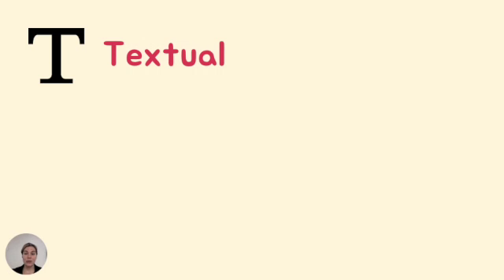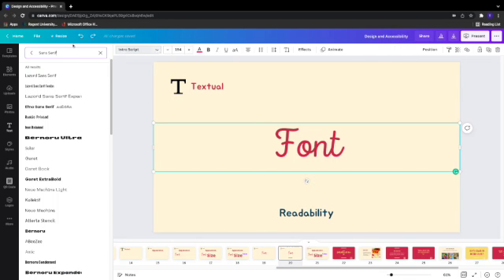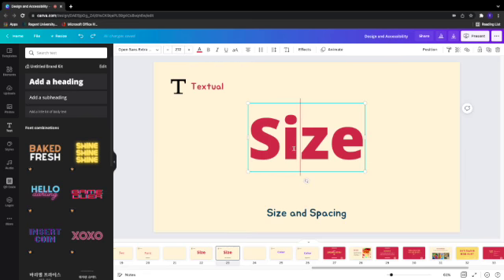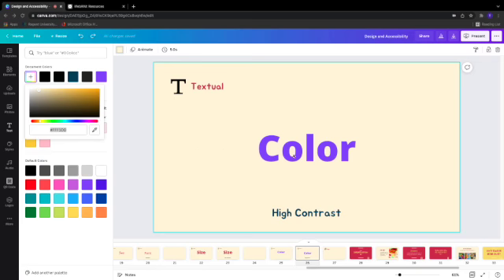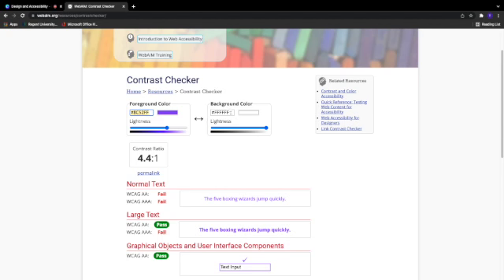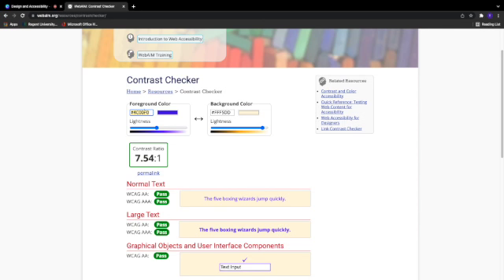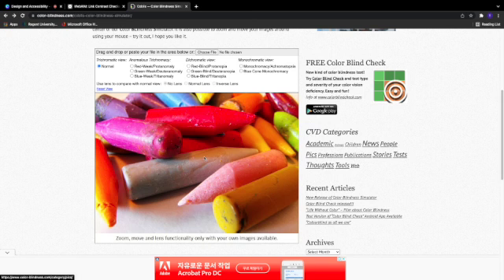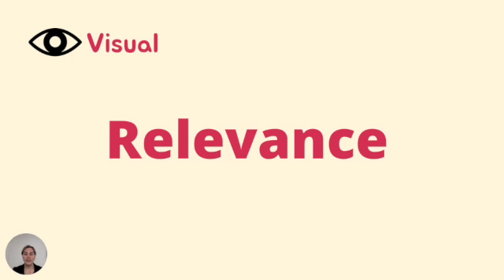Design and Accessibility Project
Let's explore a few ways to make your multimedia more accessible. Although this is not an exhaustive list, it is a good place to start.

Additionally, here are some more useful resources to further explore this topic.